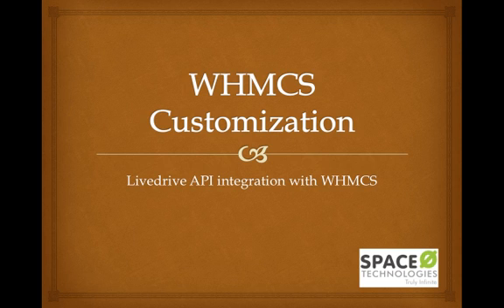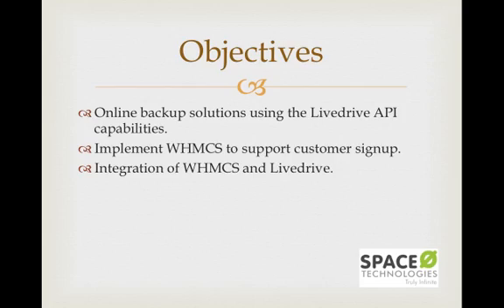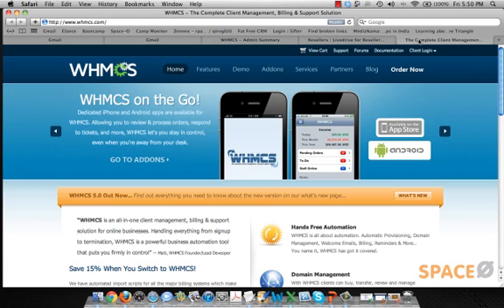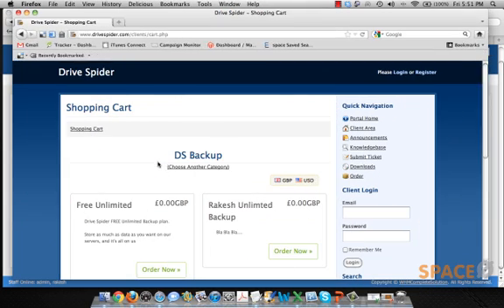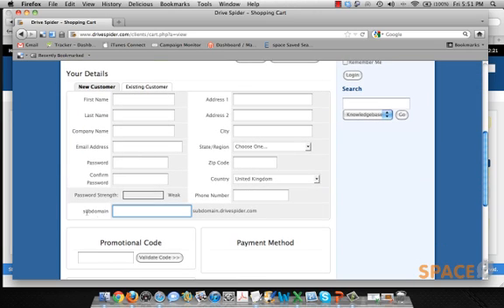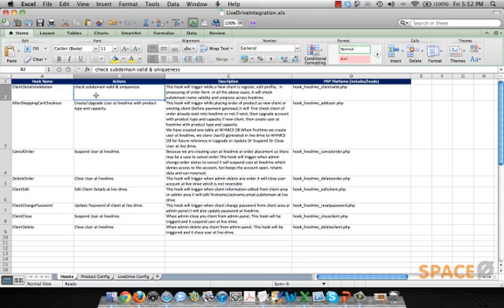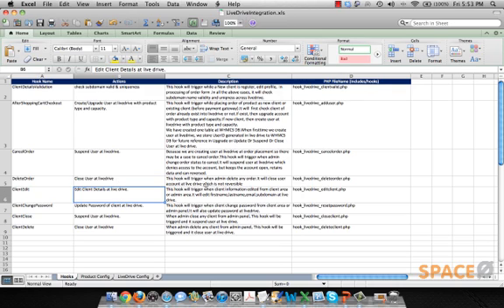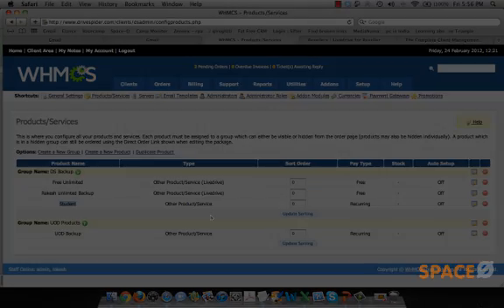Case Study of Livedrive API integration with WHMCS by Space-O Infocom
This Video is a Case Study to demonstrate Space-O's capability for Customization of WHMCS

Objectives of Project was:
- To offer online backup solutions using the Whitelable Livedrive API capabilities.
- Integration of LiveDrive API into WHMCS's Products